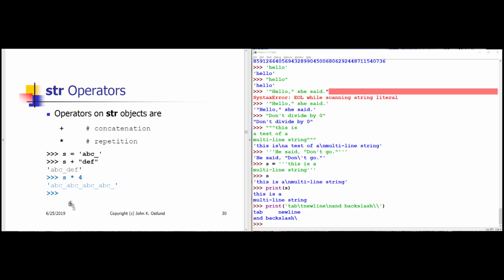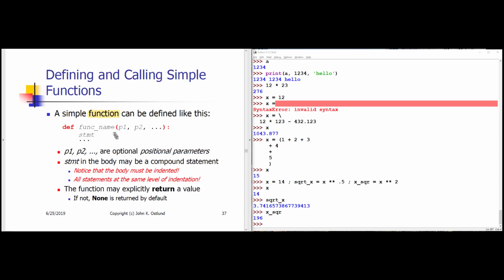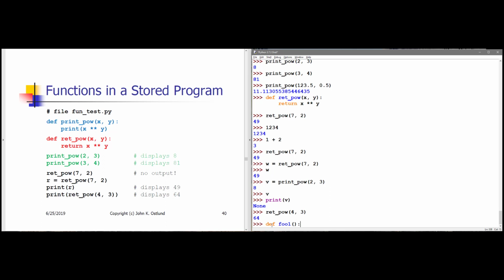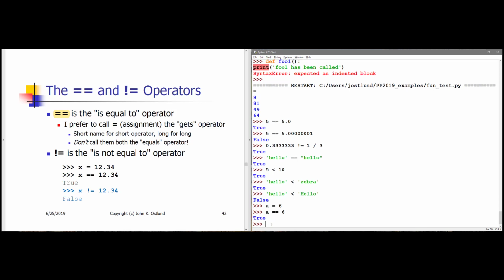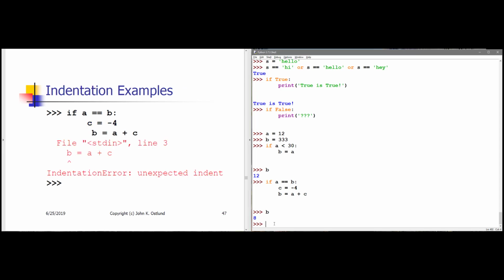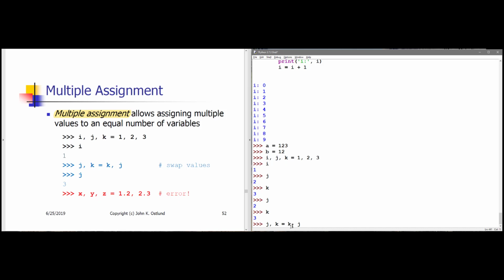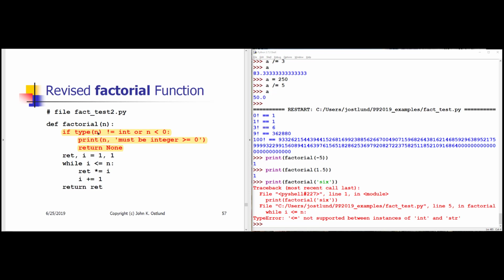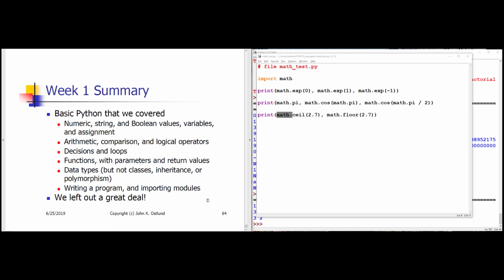MSCF_Python_Basics__2020_Wk1_2of2